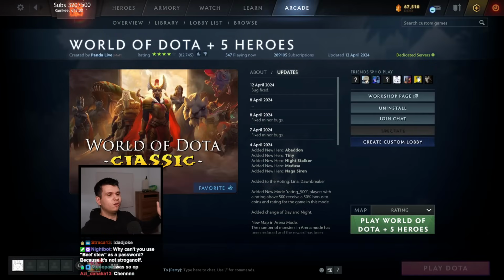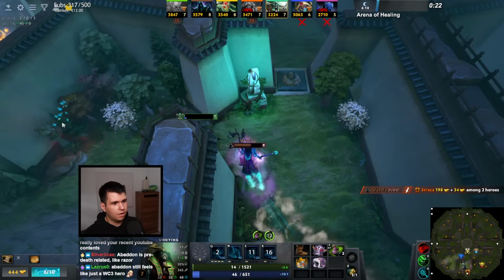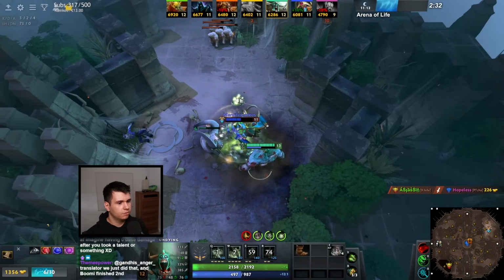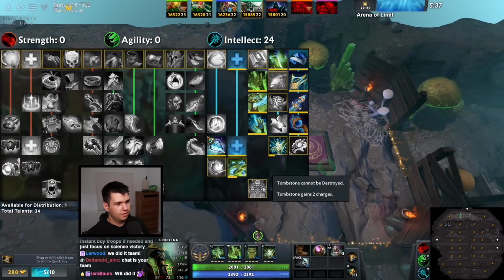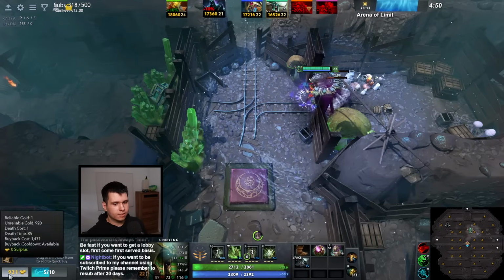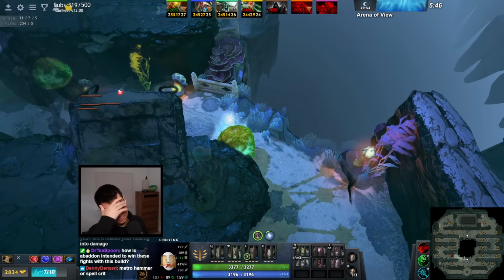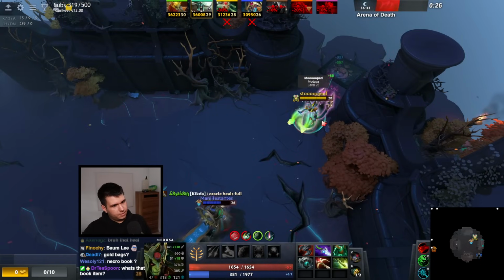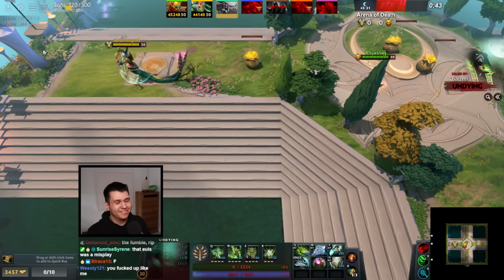600 DPS Tombstone?! World of Undying!